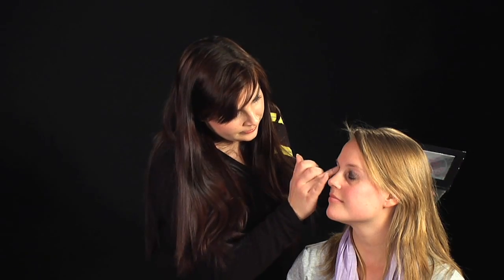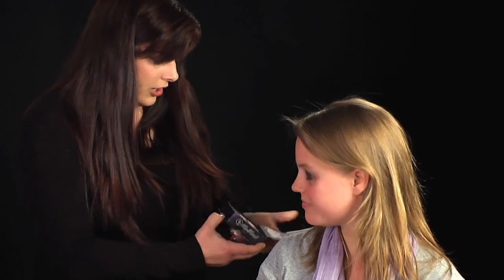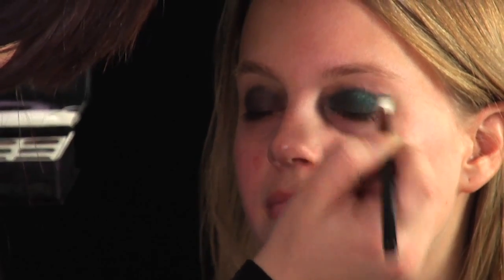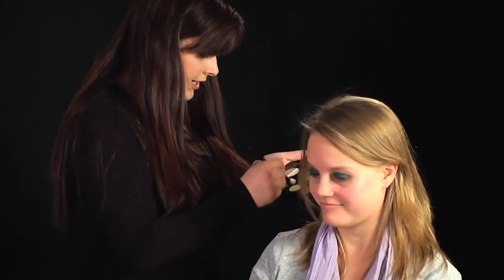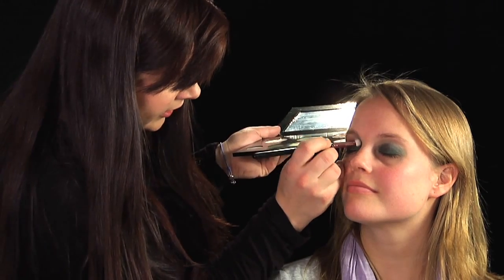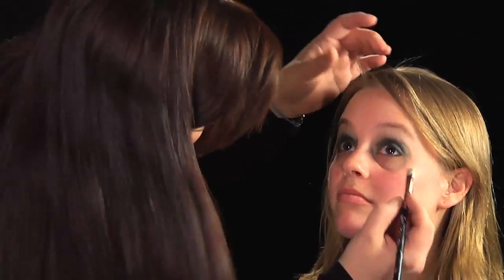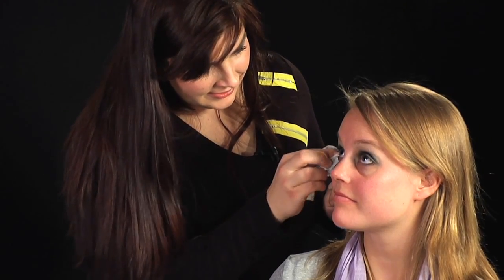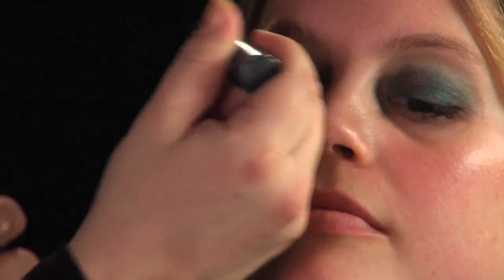Lauren Luke does a Leona Lewis look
Learn how to give yourself a "Leona Lewis look" with Lauren Luke's makeup advice in this brief tutorial.